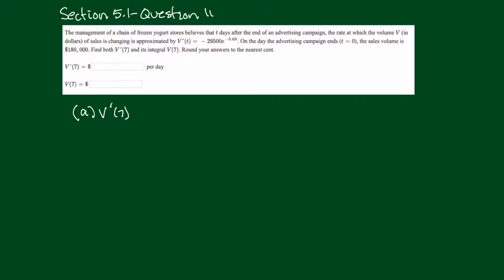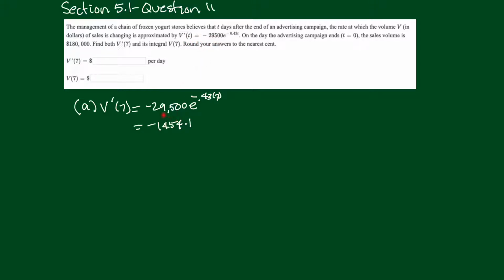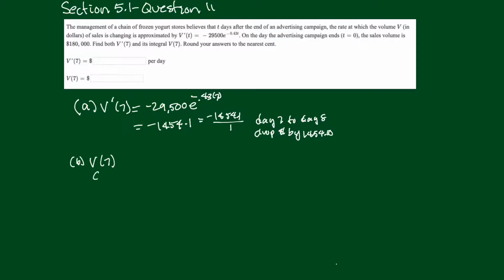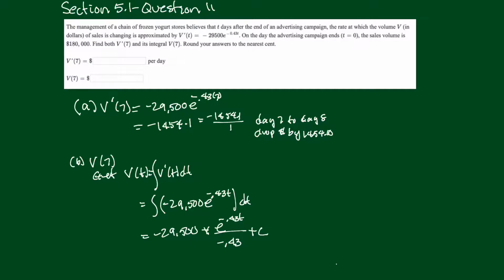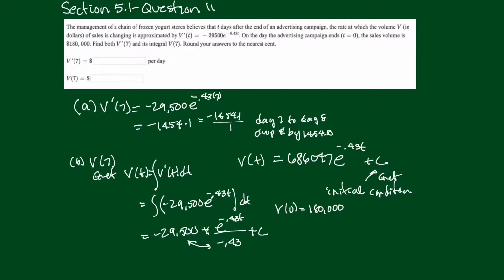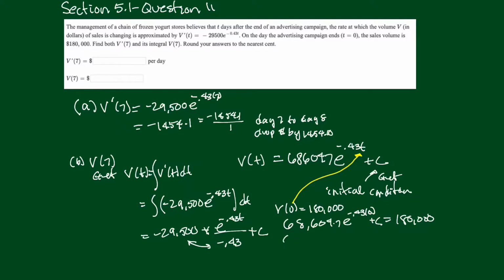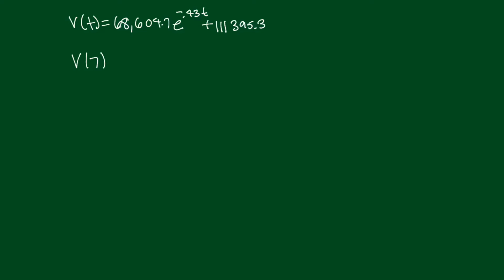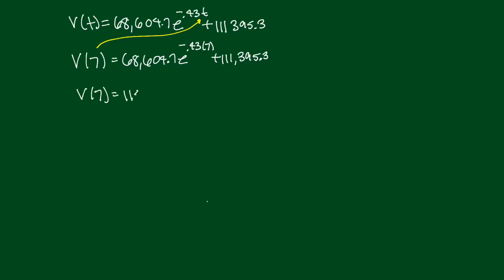Section 5.1 - Question 11